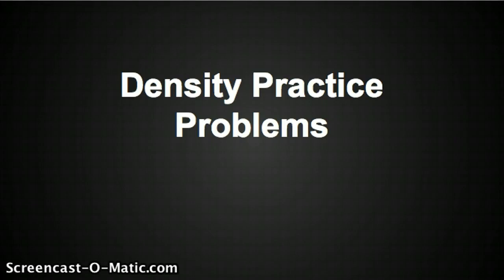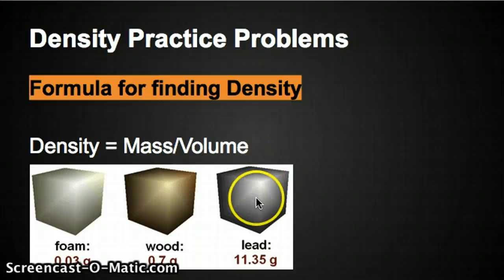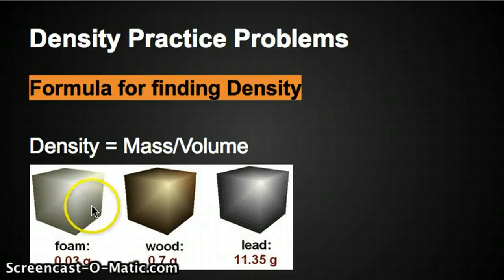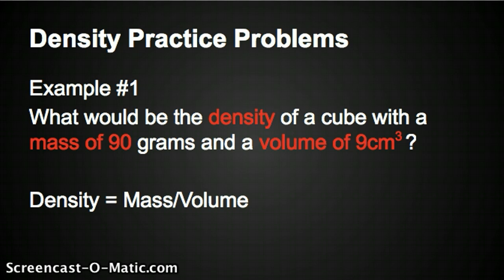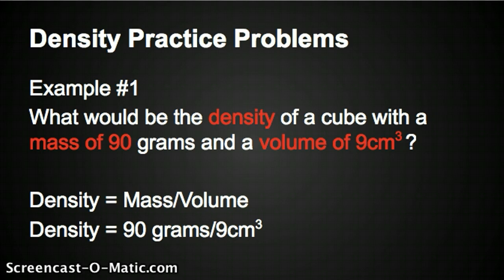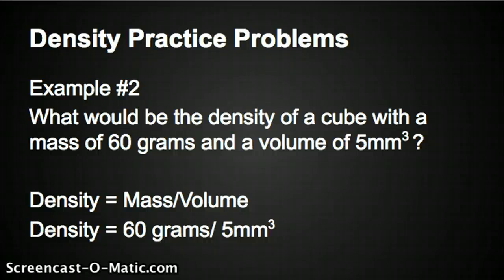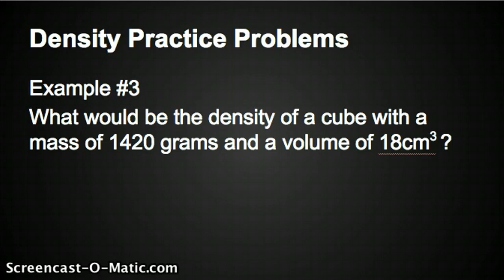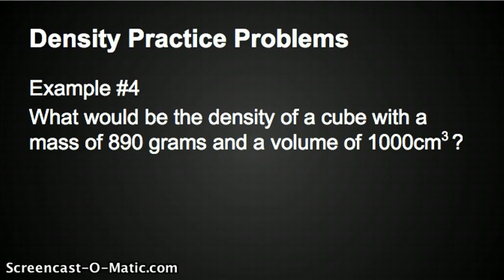Density Practice Problems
How to solve density problems with example problems.